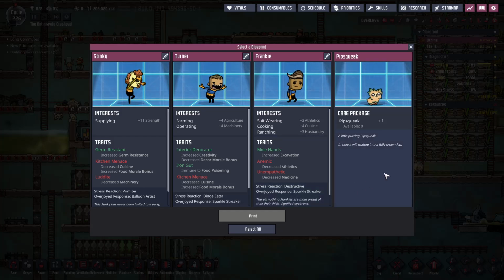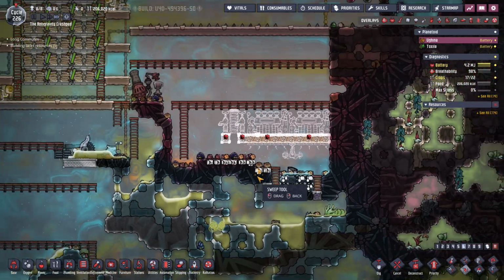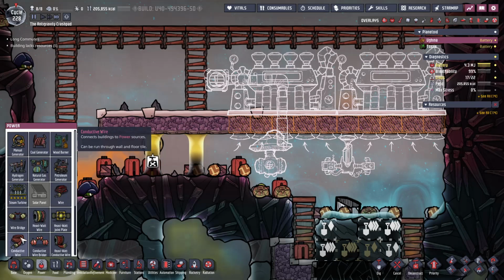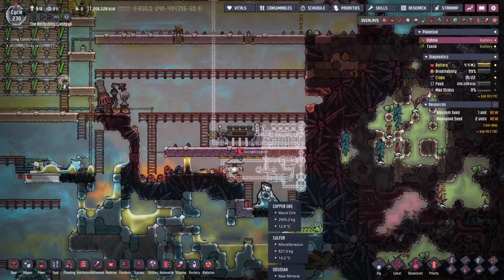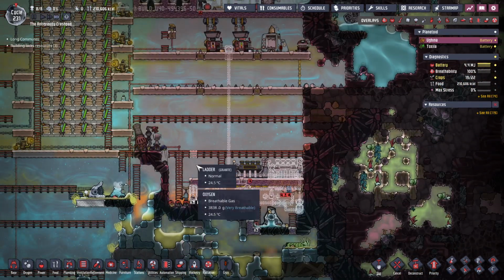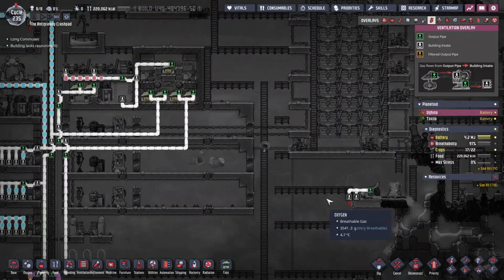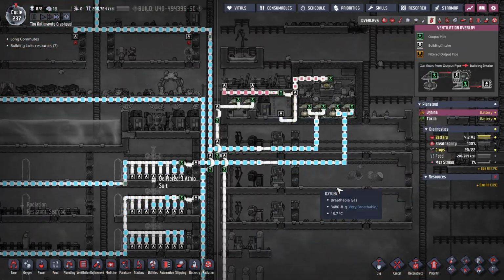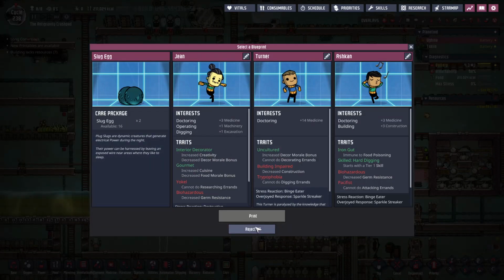Antigravity Crashpad Ep 7 Oxygen Not Included Iron Volcano Taming, Digging for a Hatch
Racing to finish an iron volcano tamer before it goes dormant.

Starting up a hatch ranch, need to find a hatch to put in there.

A bad water emergency leads to a lack of oxygen.